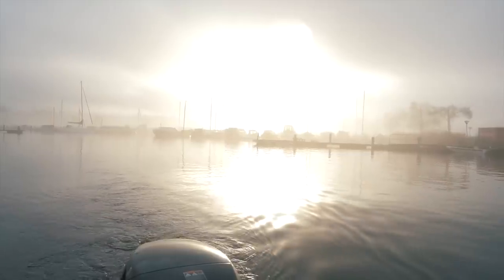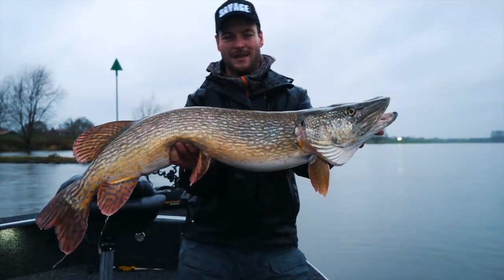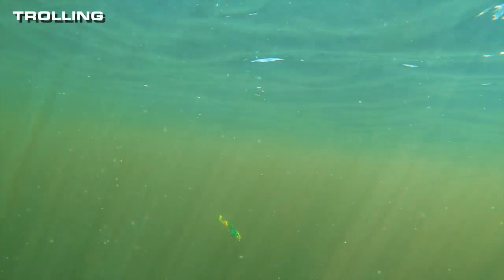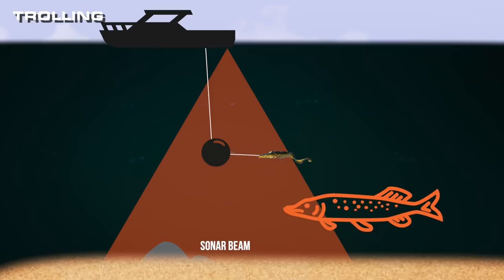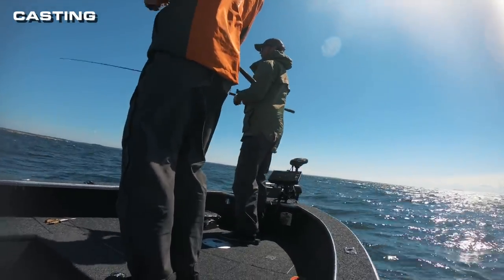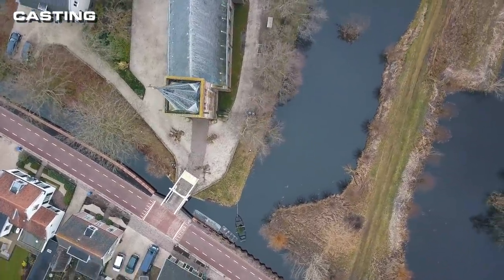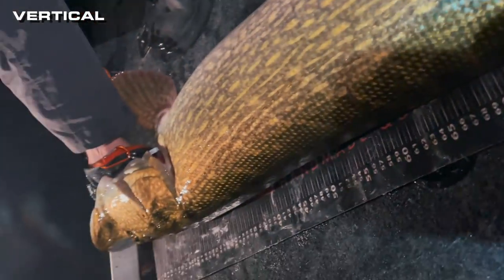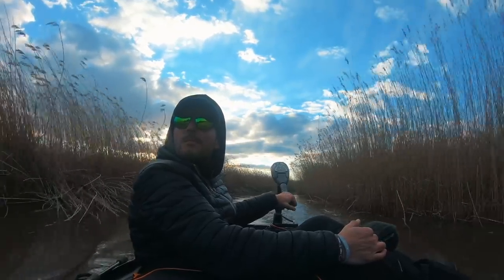Four Seasons of Pike fishing Episode #4 - Winter fishing with Sean Wit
Finally Sean Wit is back with the fourth and last episode of his Four Seasons of Pike fishing series! It is winter and Sean has tons of tips and tricks to help us catch big Pike in the cold water, wether you are into slow trolling, fishing in the night with sonar or casting from the bank.